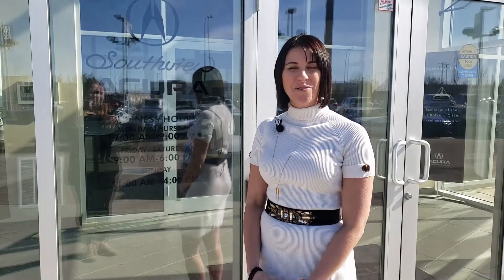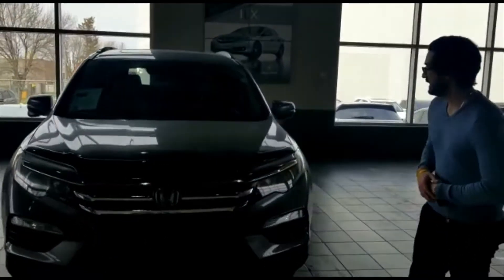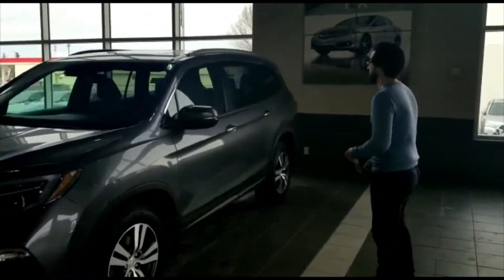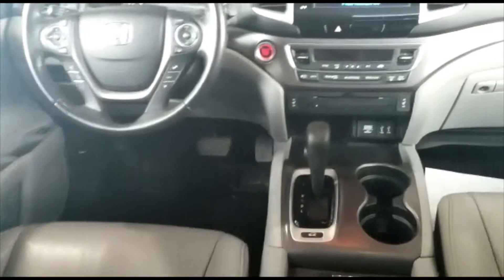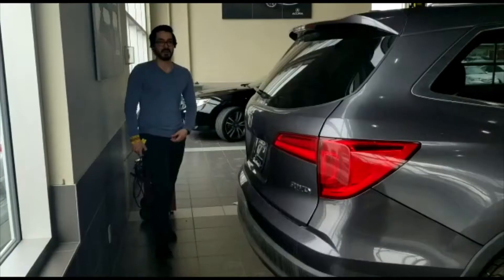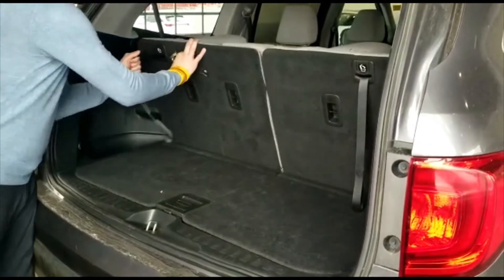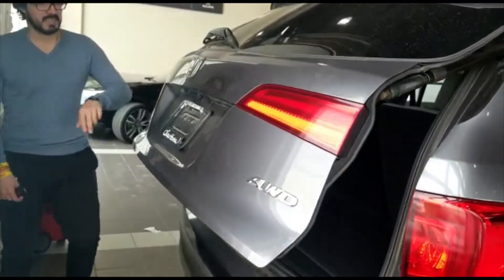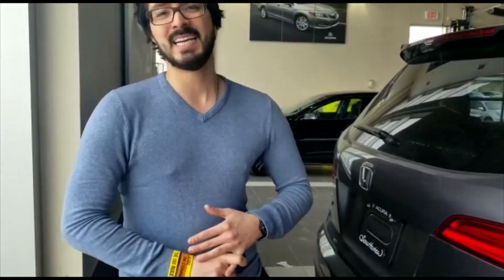2016 Honda Pilot ll Southview Acura